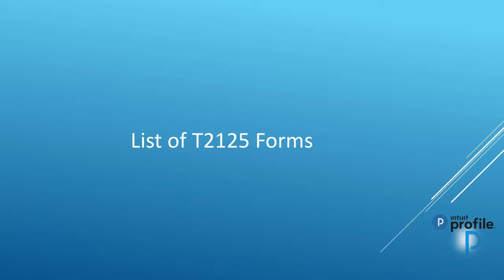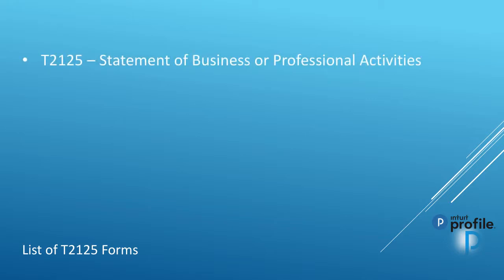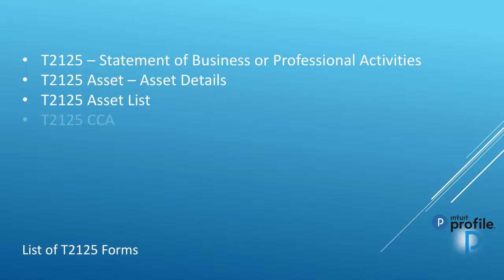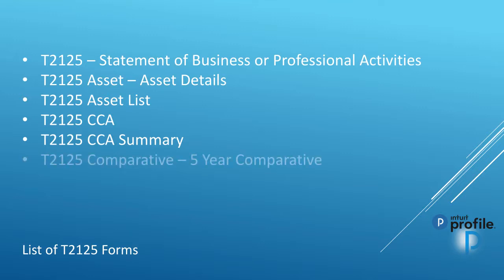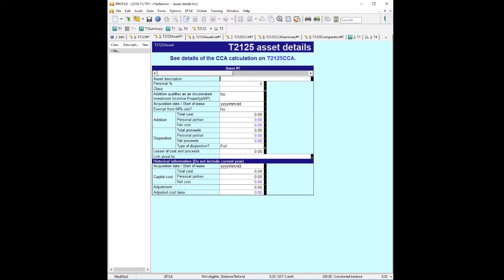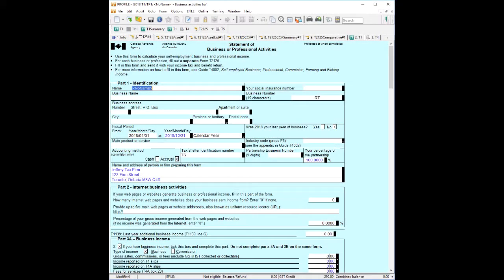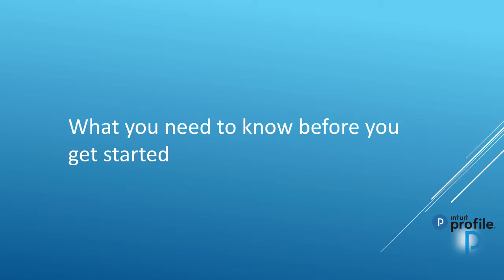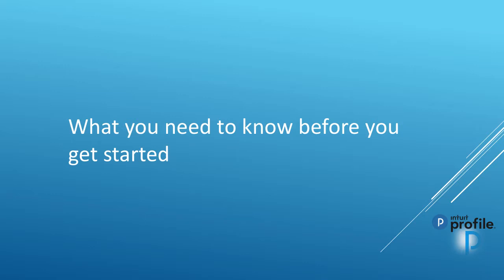ProFile: Working with the T2125 Forms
Part 1 of 6: T2125 Forms

In this video you will learn the list of forms used when you are working with the T2125. You will also learn tips that will help you with working with the forms.